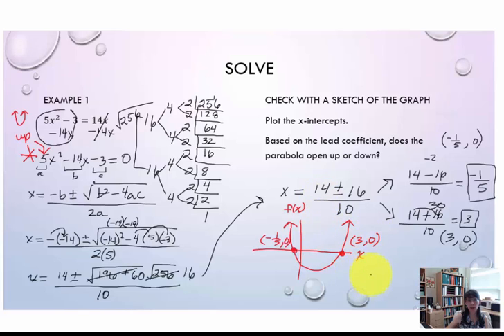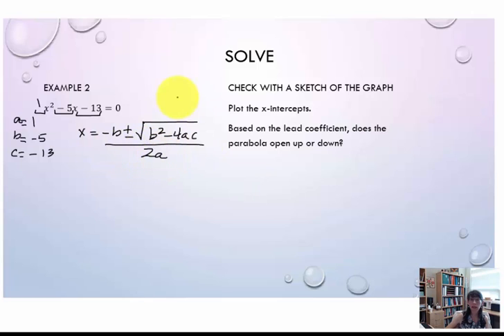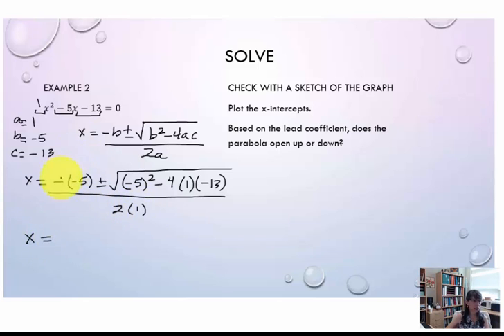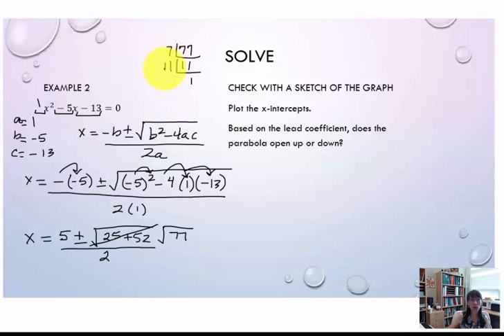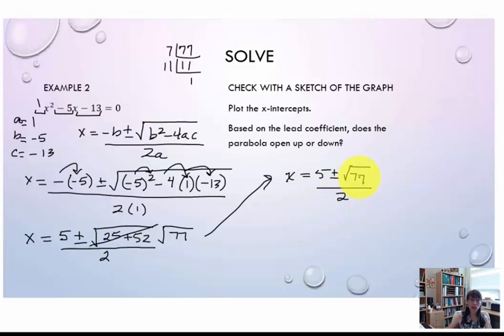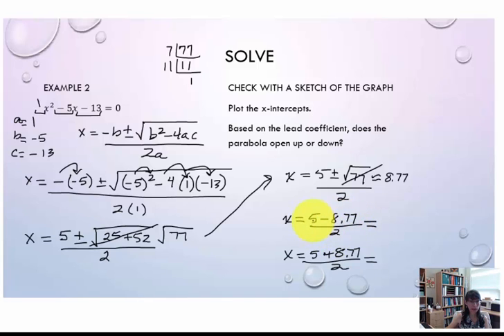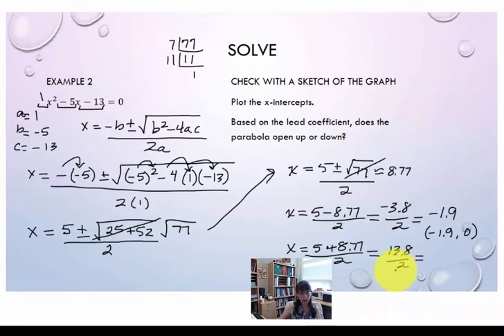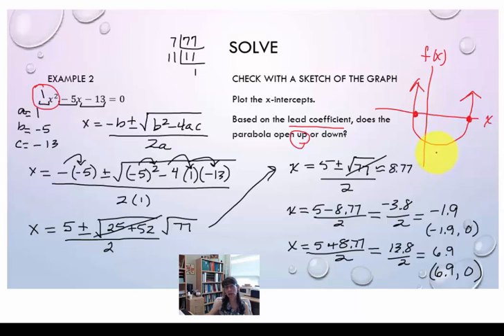35 Solve Quadratic Equations with the Quadratic Formula Part 2